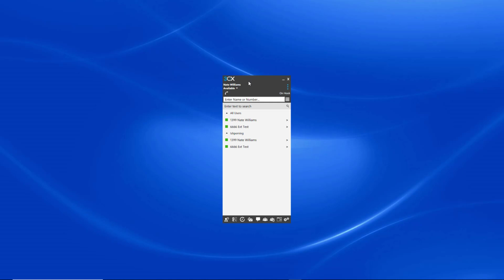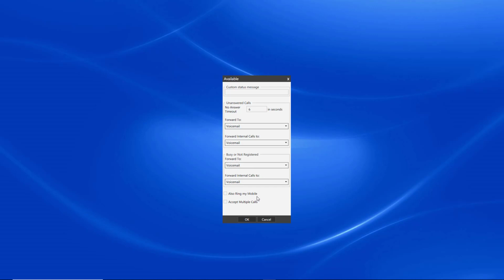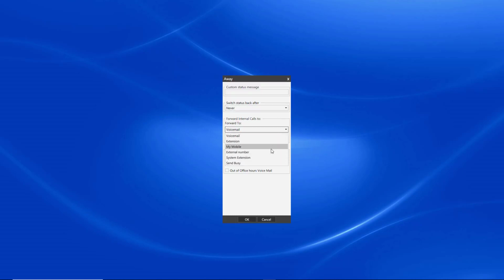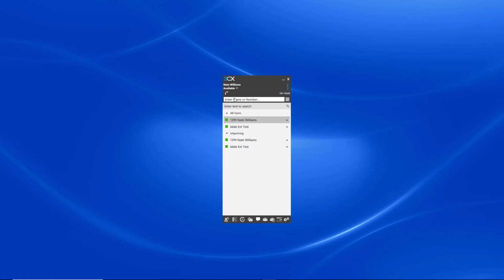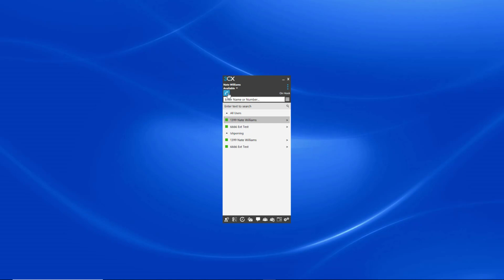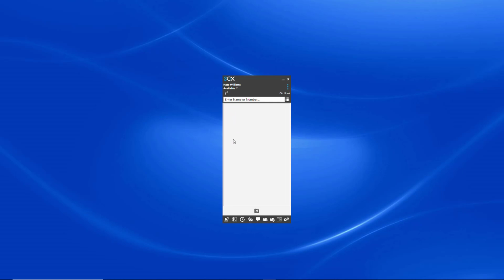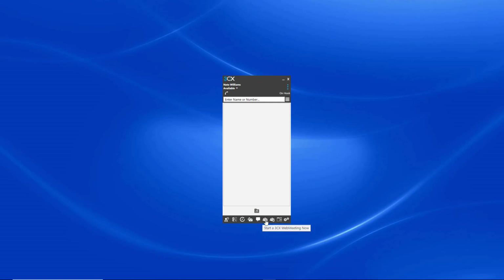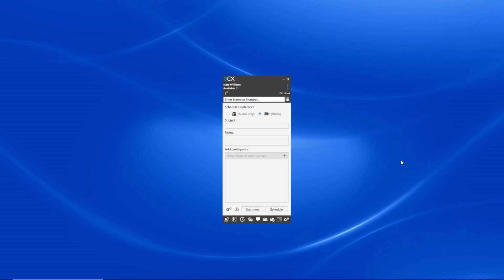How to use the 3CXphone | 3CX Softphone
In this video I explain how to use the 3cxphone version 15.5. How to set presence and funtions. How to show unregistered extensions